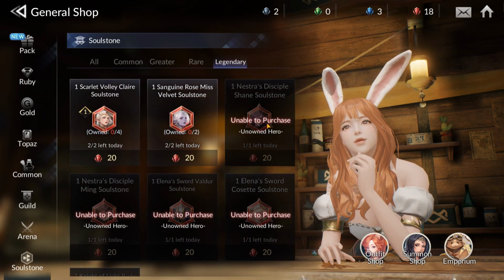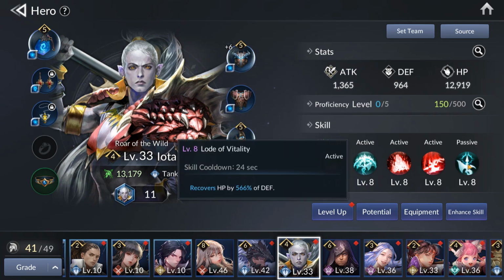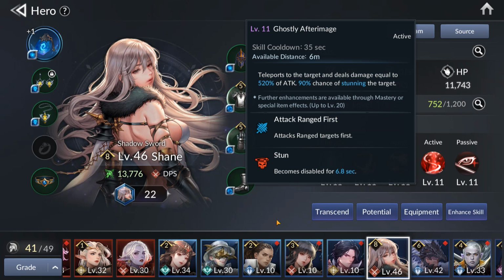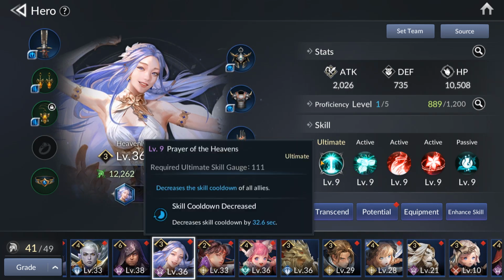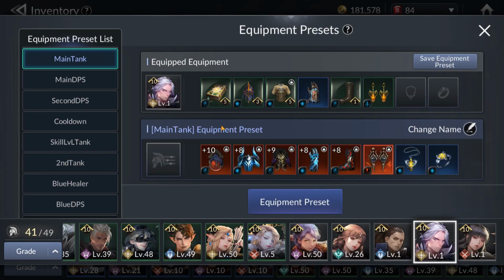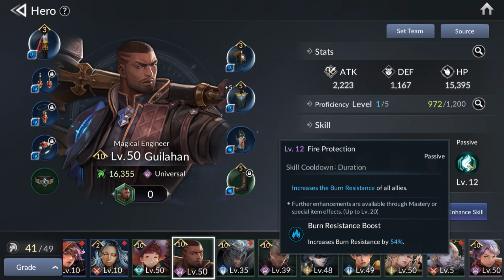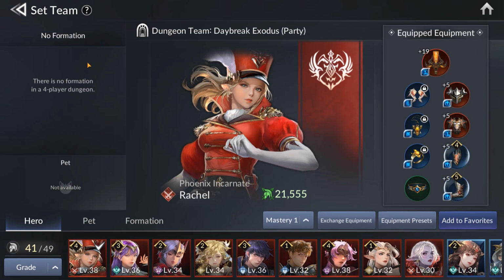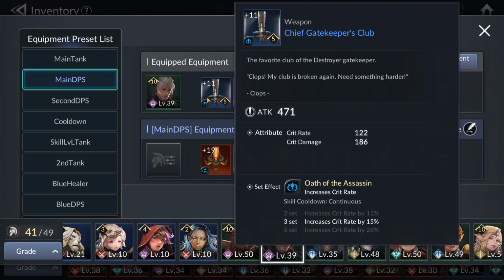Ultimate F2P Account Progression Guide * These Tips Will Save You So Much Time! * Seven Knights 2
All my experience, all my mistakes have led to this Ultimate Progression Guide! Watch this video for some fantastic insight to help you save time and resources and progress quickly with your F2P account!

◈Game Introduction◈
▶The official sequel to Seven Knights, a game enjoyed by 60 million players globally
The last of the Seven Knights, Rudy's story continues here!

▶Recruit your favorite heroes
The classic heroes from the original game are present,
as well as new heroes first appearing in Seven Knights 2!
Collect them all and build your own unique team!

▶Enjoy collecting, strengthening, and fighting with your heroes
Collect various heroes with different traits and control up to eight of them simultaneouly!
Two genres merge together for twice the fun!

▶Combat with deep strategy and breathtaking skill animations
The original Seven Knights' beautiful skill effects on a whole new spin!
Defeat bosses with powerful ultimate and suppressor skills!
Experience a fully revamped combat system!

▶Return to the world of Seven Knights and continue its story
Enjoy stunning cinematic cutscenes that explore the limits of mobile gaming!